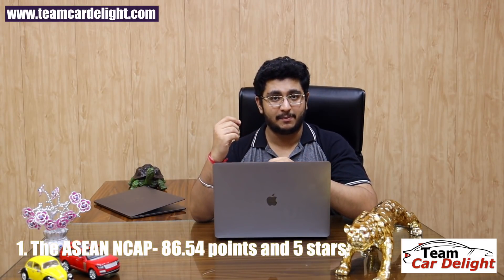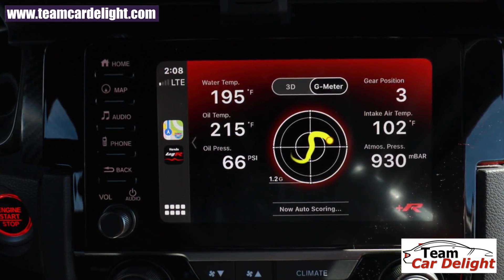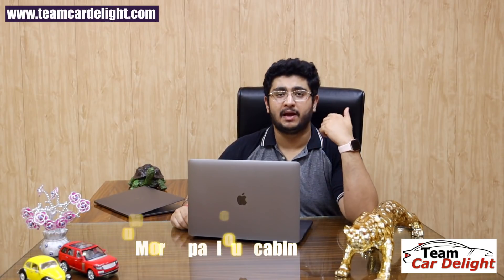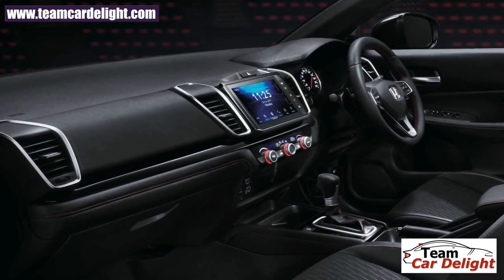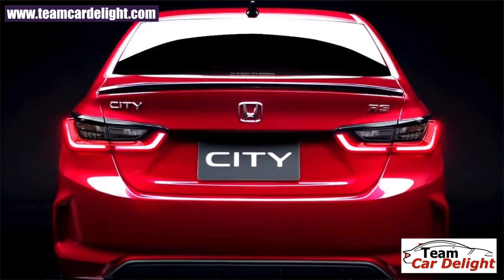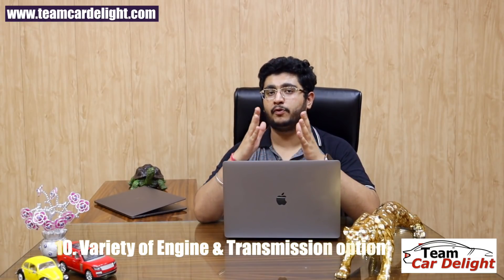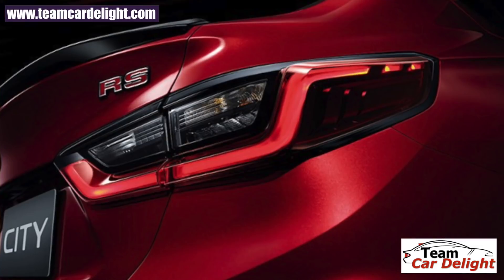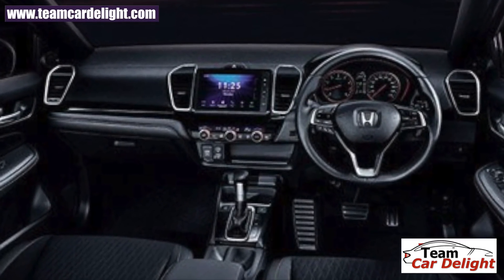New Honda City 2020 - Top 10 Surprising New Features That you Would Love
Honda City 2020 Top Features that makes it a really great package.New Honda City will get some of the most amazing features on interior, exterior front over Toyota Yaris, Skoda Rapid, Volkswagen Vento, Hyundai Verna, Maruti Ciaz.Will it be the best seller in its segment once again?

Must have accessories for this car:

New Honda City will also get best in class features in its sedan segment including lane watch camera and also connected car technology.